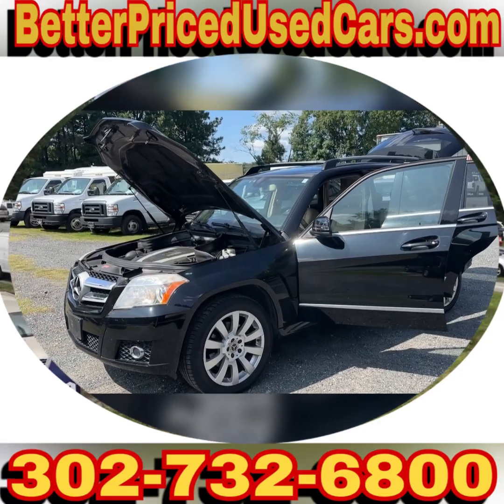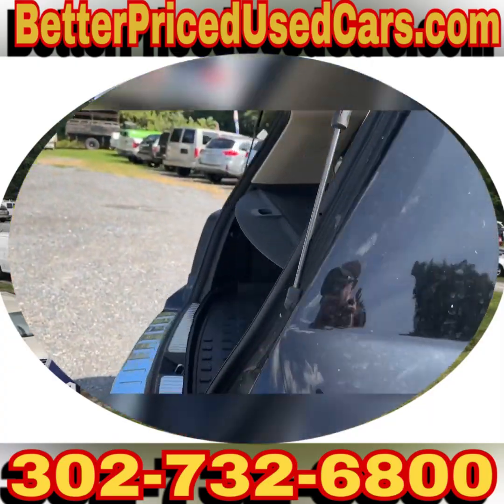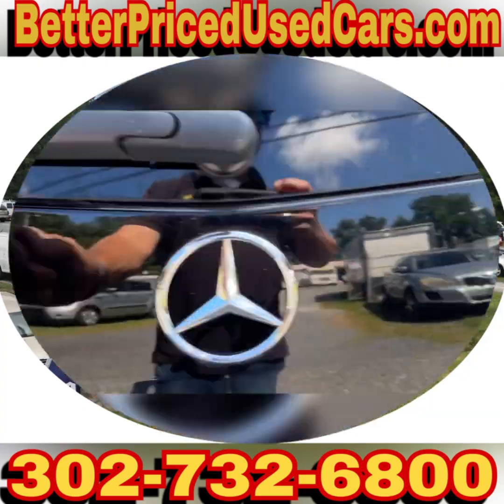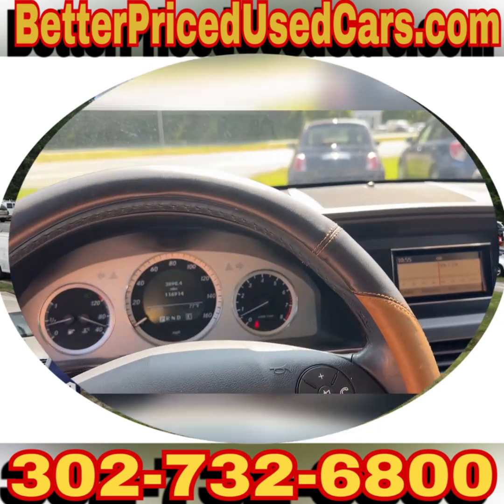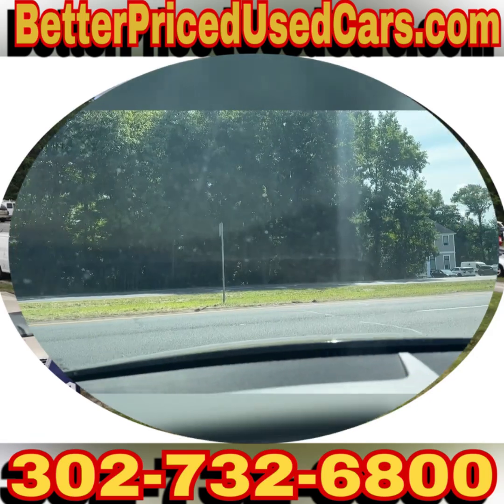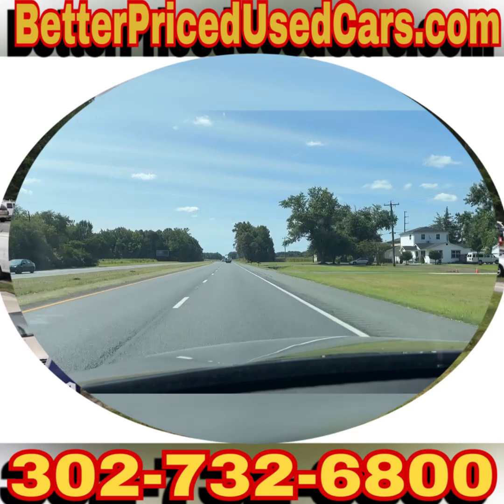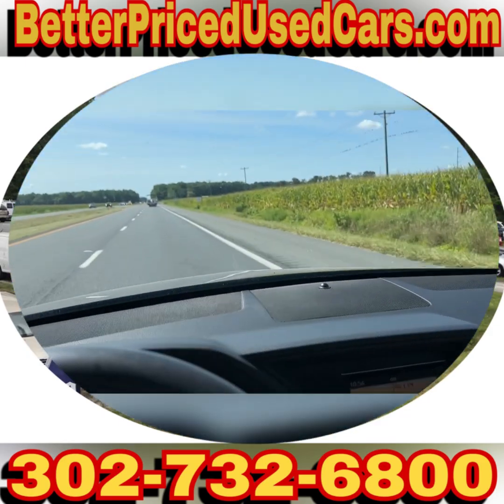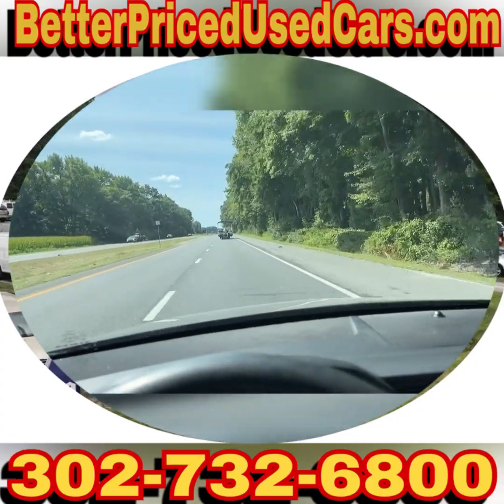2012 Mercedes Benz GLK 350